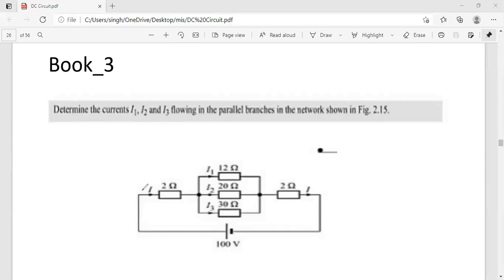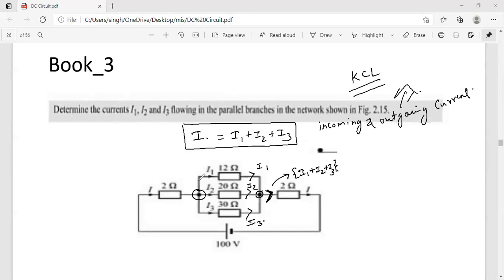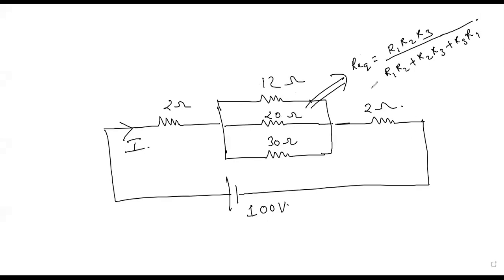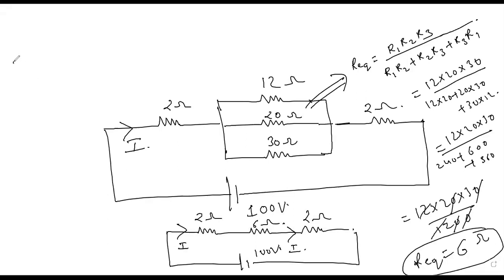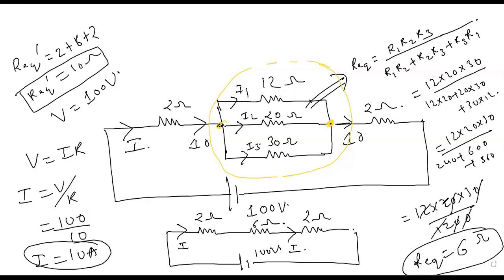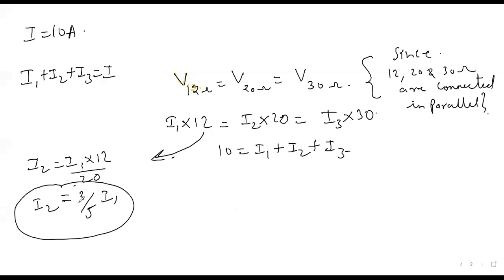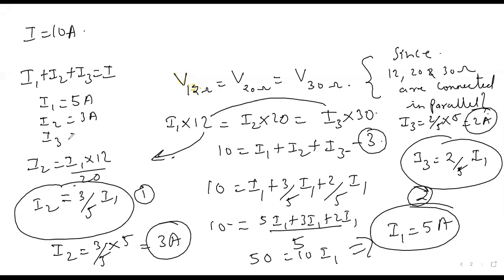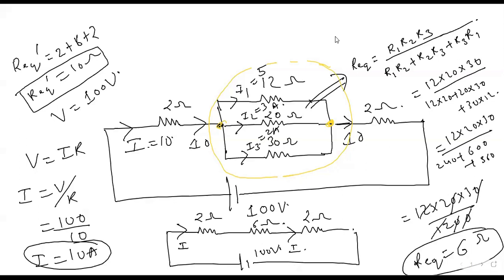Numerical problem on current division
current division in a parallel circuit.